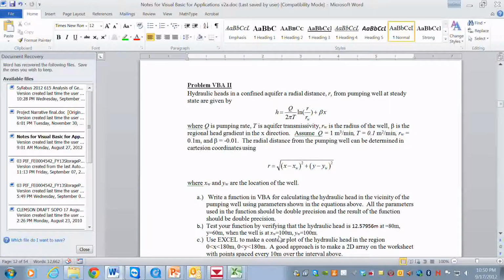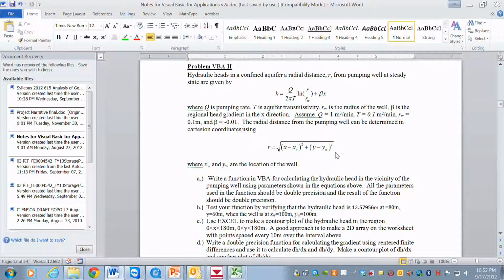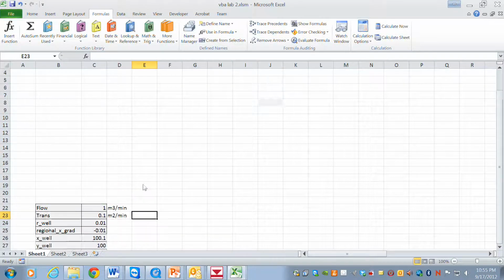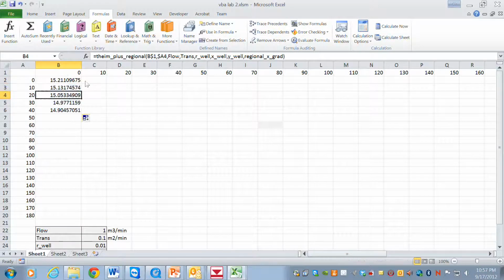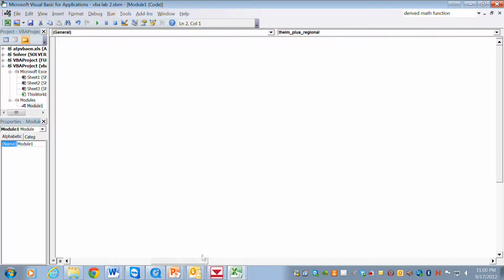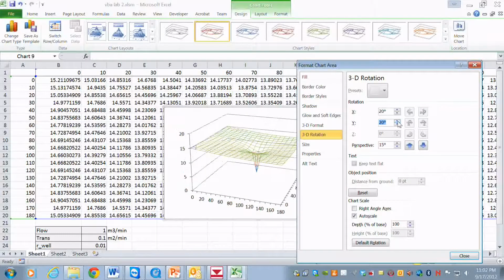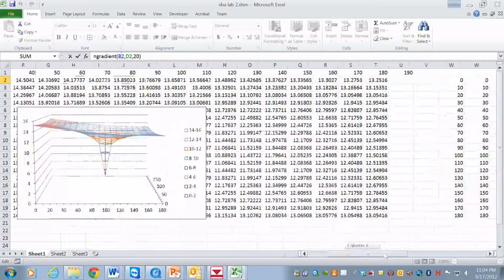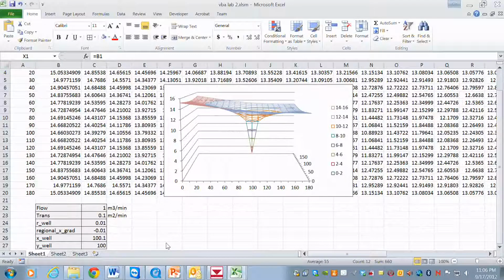homework lab 5